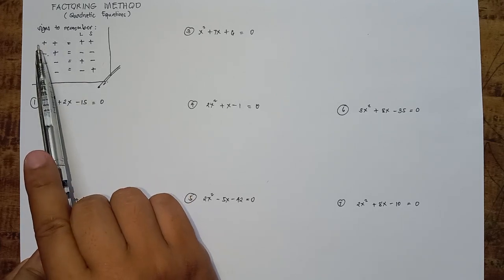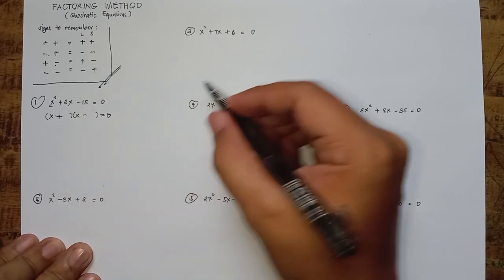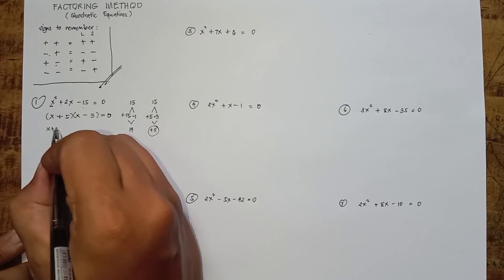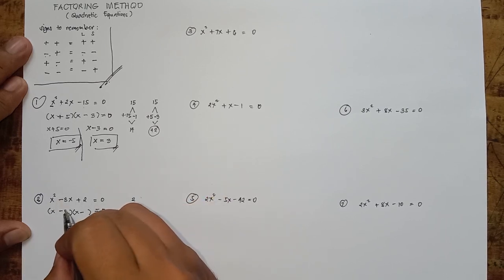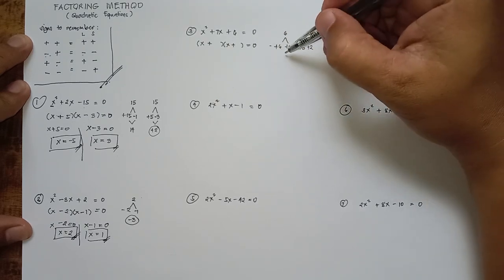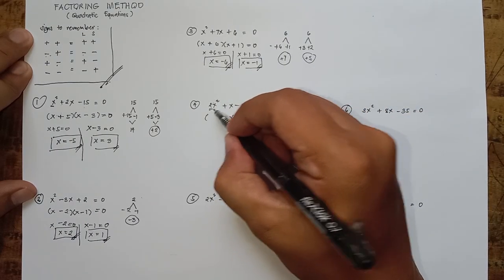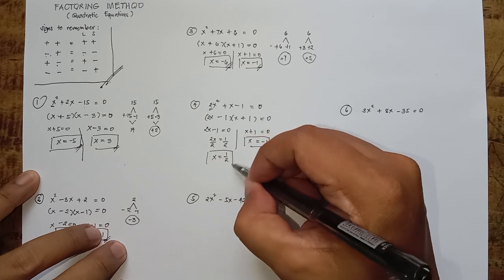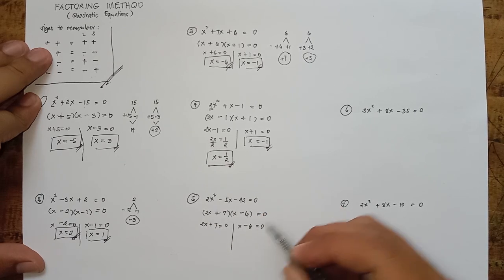FACTORING Method with more Examples | Quadratic Equation